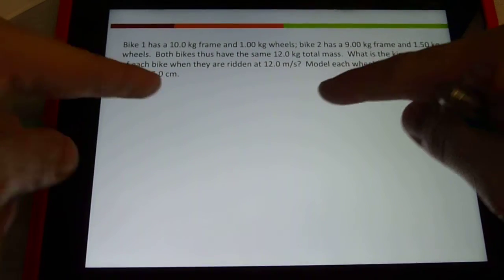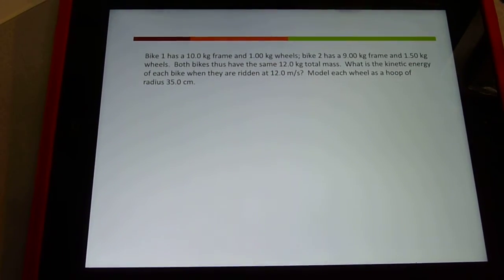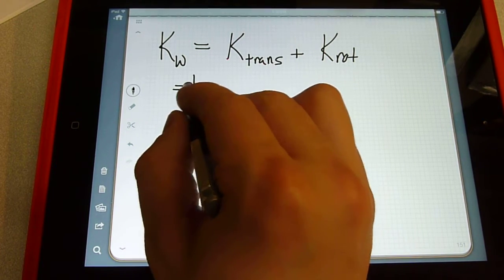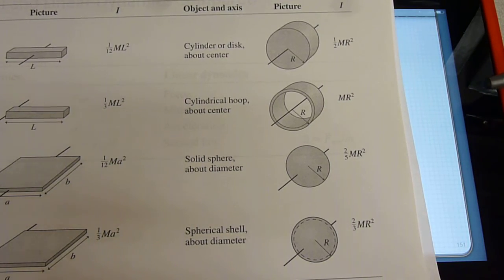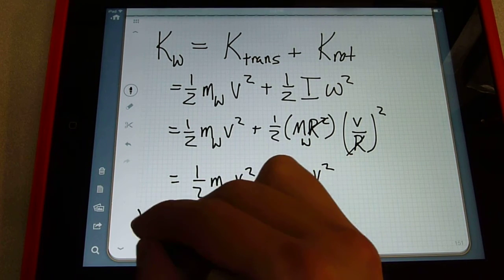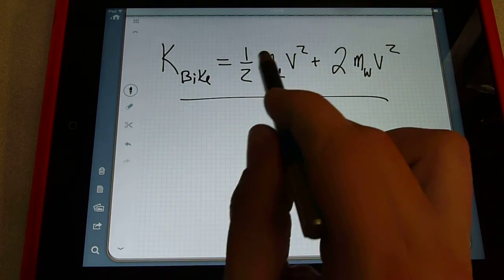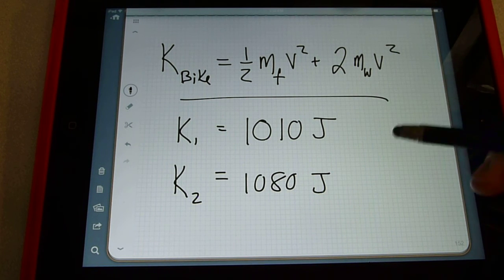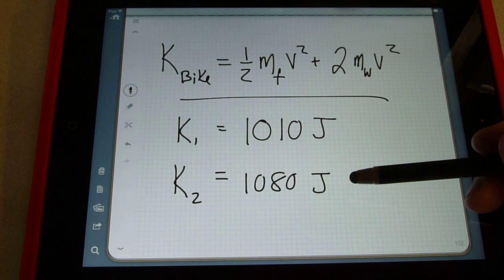Rotational Kinetic Energy (3 of 3)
Finding the total kinetic energy of two different bikes with the same total mass (problem 6 on the sheet from March 22nd's class)